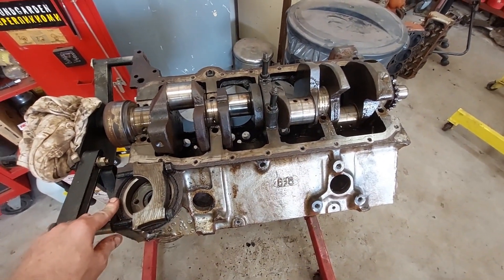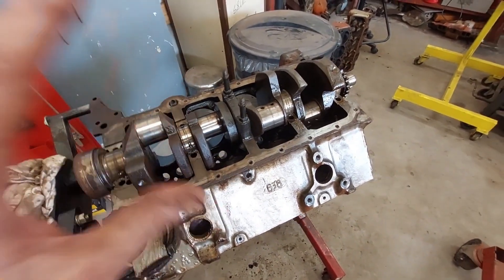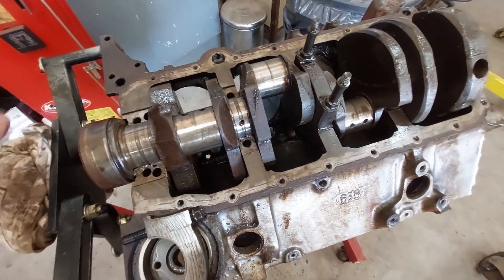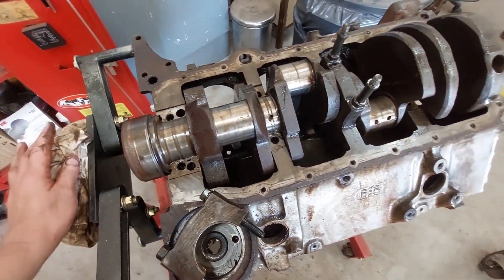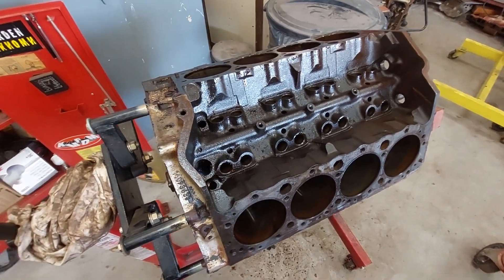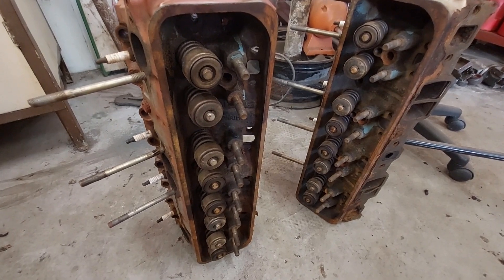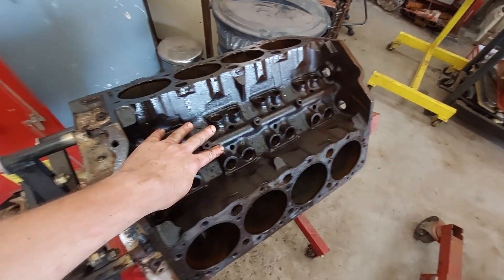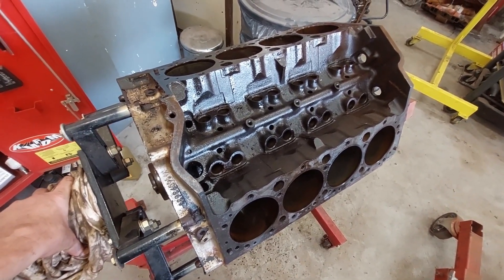Assessing an Engine for a Budget Build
If you're building a cheap engine, what's critical and what's not? I picked up this engine for $150, and while it could have been a disaster, I found it's a real gem.

Watch for more on this engine.